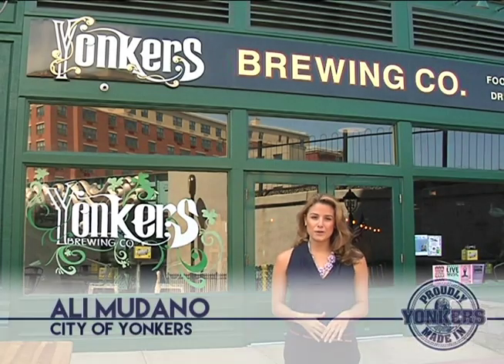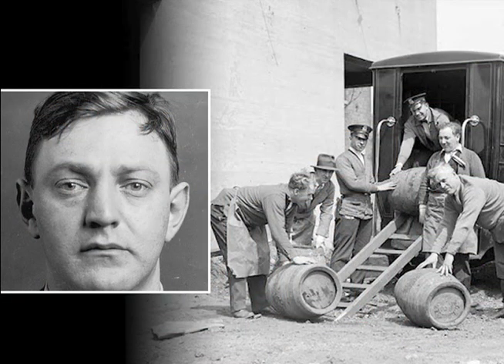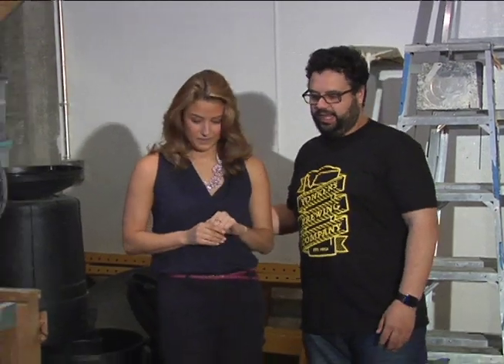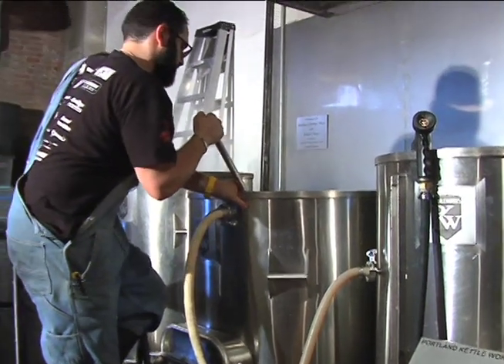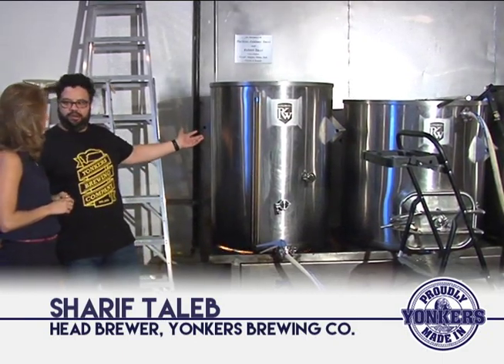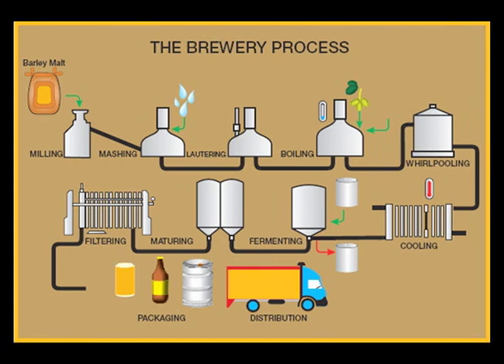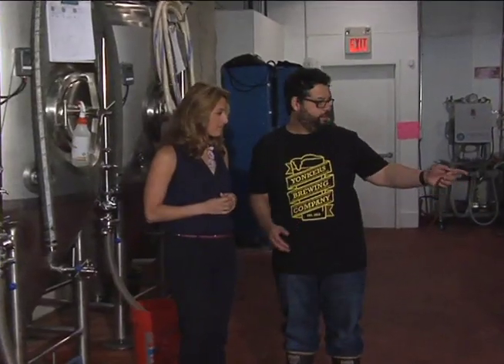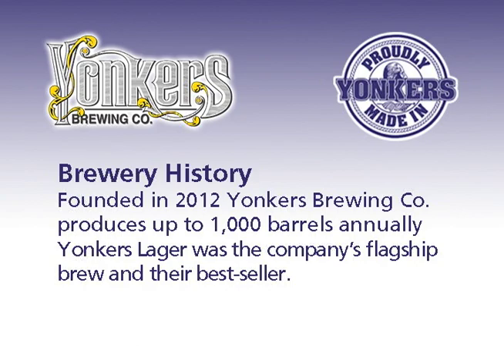Made in Yonkers Ep. 1 - Yonkers Brewing Co.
Take a tour of Yonkers Brewing Co., located at 92 Main Street in Yonkers, NY where the 'Brew Crew' brews craft beer to local patrons and visitors.

Made in Yonkers takes an in depth look at local businesses and specialty items made in Yonkers, NY.